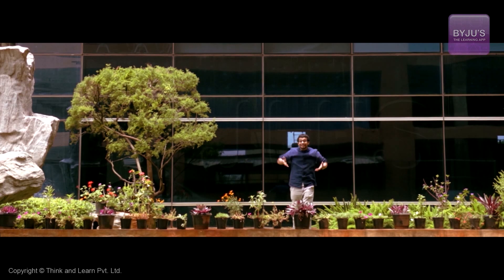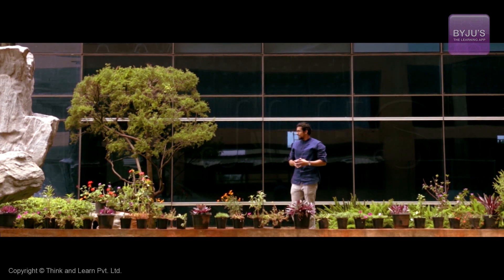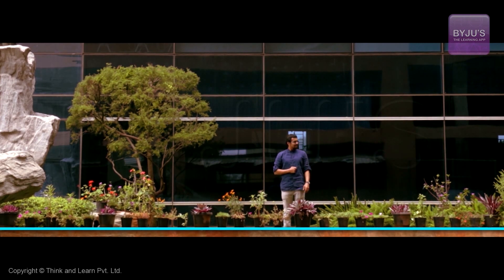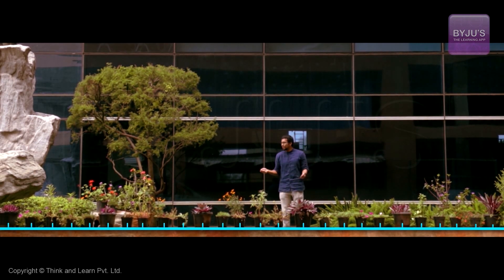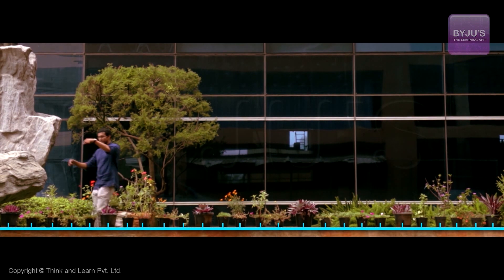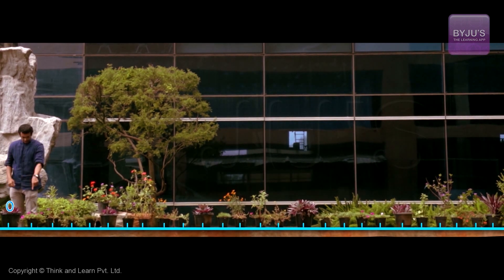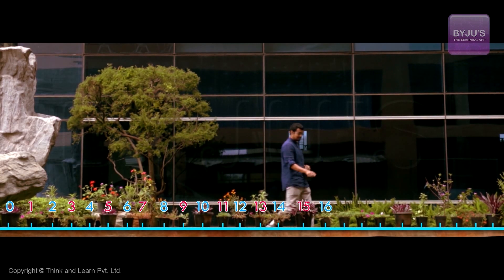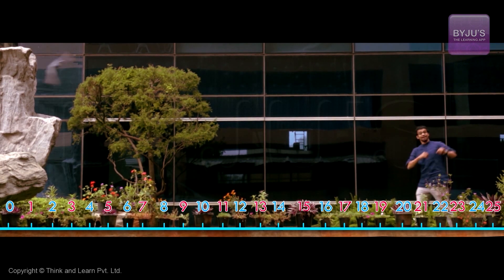Number Patterns | Learn with BYJU'S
Numbers in mathematics has various patterns.  It is not just the arithmetic sequence and geometric sequence, but there are many more patterns to it. What is a magic triangle? What is a magic square? Heard of them before?

Watch this interesting video to discover a different number of patterns and see what magic triangles and squares are.

You can make different number patterns with natural numbers. The easiest way to form different number patterns is by placing all the natural numbers on a number line.

This video will show you simple ways to form different number patterns and how to classify numbers into odd numbers, even numbers, and other simple natural number patterns.

00:19 Number patterns made on number line
5:14  Magic Triangles & Magic Squares